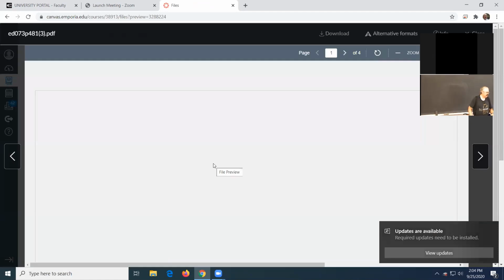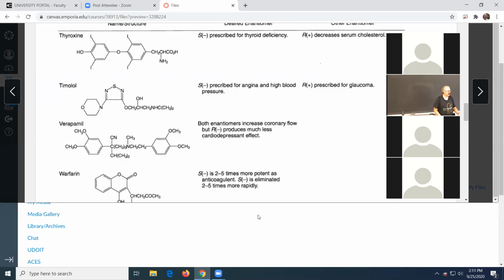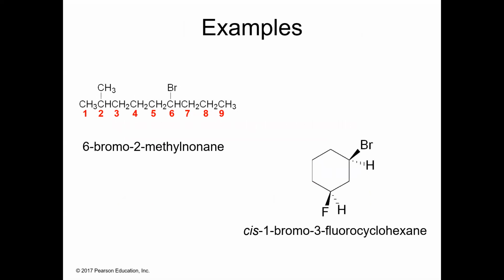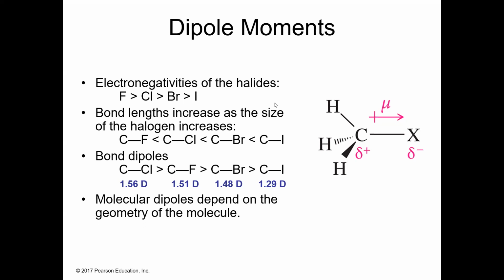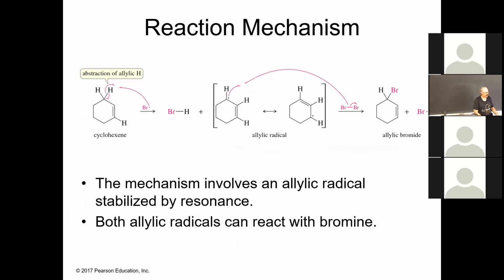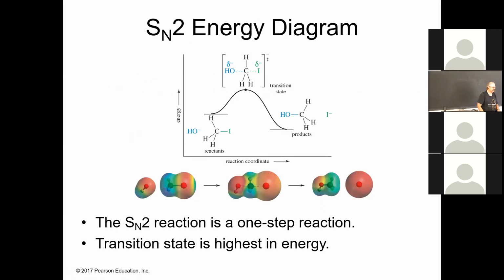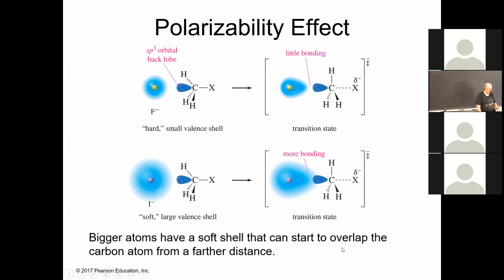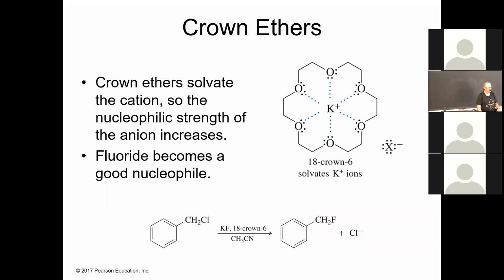CH572 9 25 2020